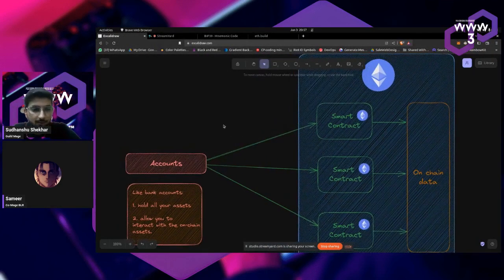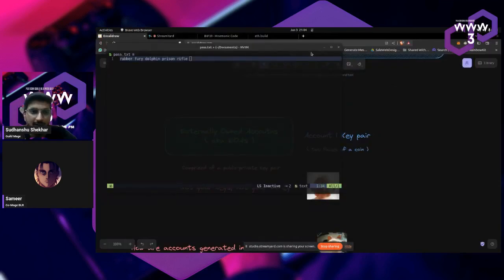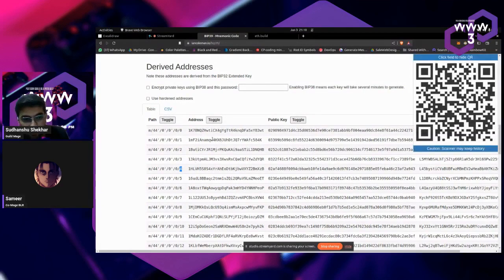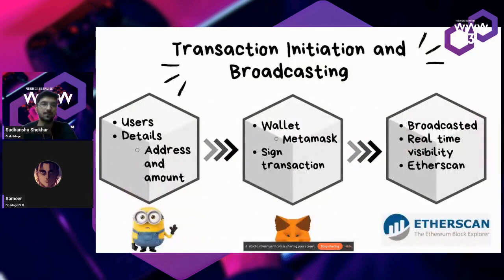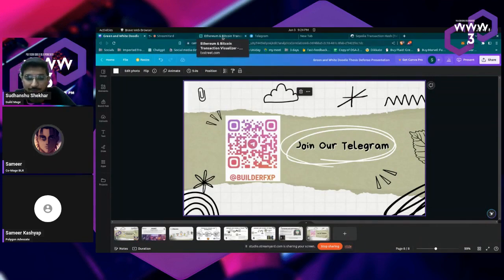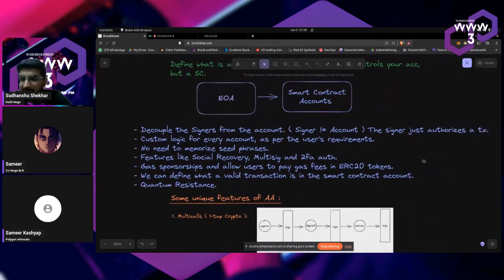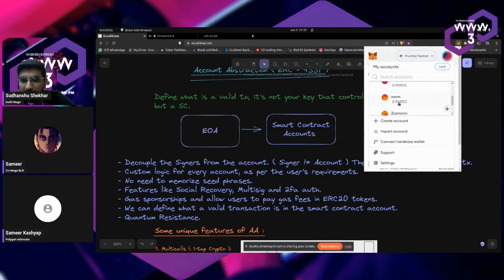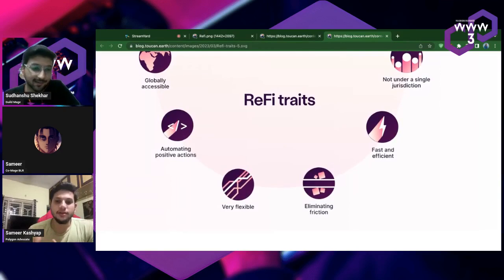Weekends With Web3🚀🚀 | Ep 01 | All about Accounts in Ethereum Blockchain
Zm Zm Builders👋
This is the first episode of Weekends With Web3, powered by Polygon Guild Bangalore. In this episode, we have discussed:
1. Accounts in Ethereum
2. Externally Owned Accounts ( Creation and how to use )
3. Transaction Life Cycle in the Ethereum blockchain
4. Smart Contract Accounts
5. Account Abstraction
6. Something very new in the blockchain space: ReFi ( Regenerative Finance )

LFG 🚀🚀